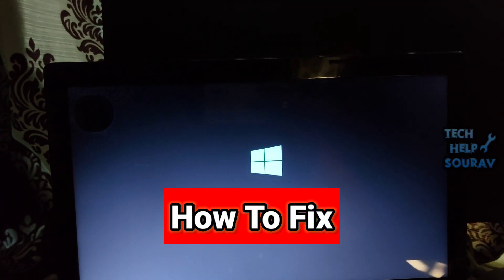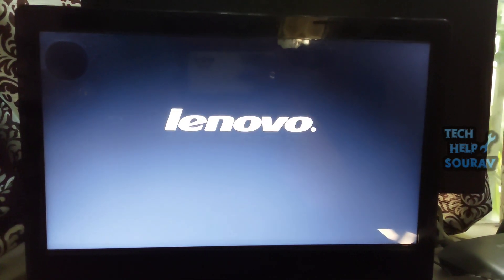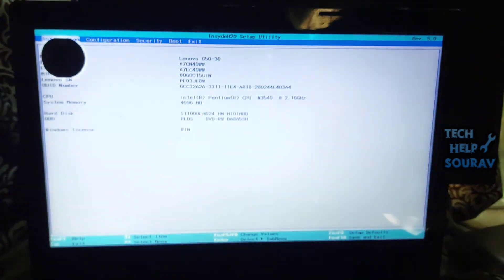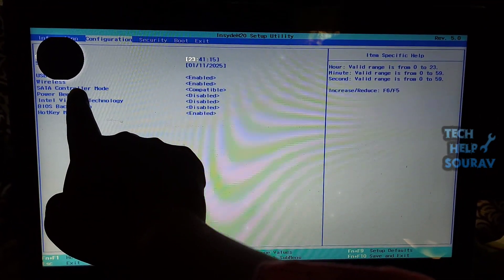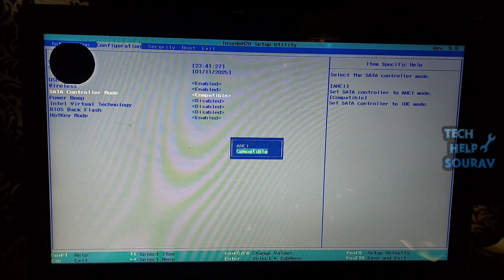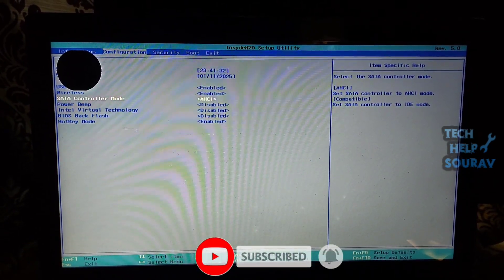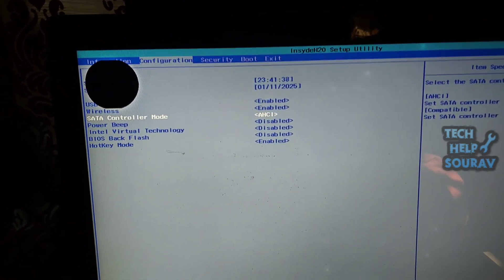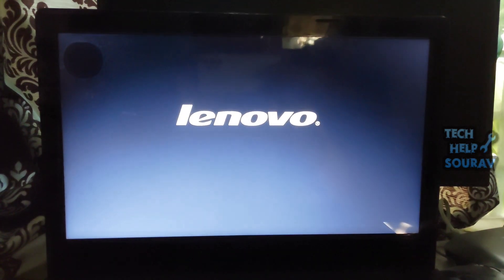Your PC Ran Into a Problem and Needs To Restart We're Just Collecting Some Error Info - Fixed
Hey Guys Sourav Dutta Here And  Today in this video I'm going to show you How to Fix Your PC ran into a problem and needs to restart' we're just collecting some error info and then we'll restart for you